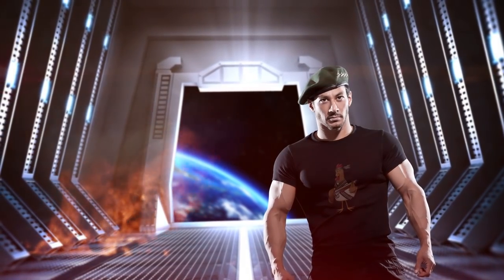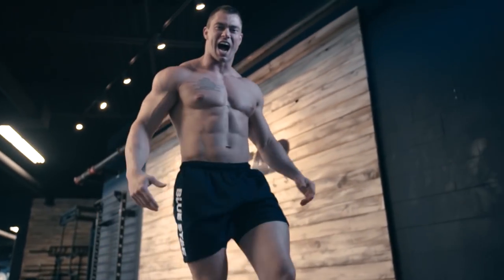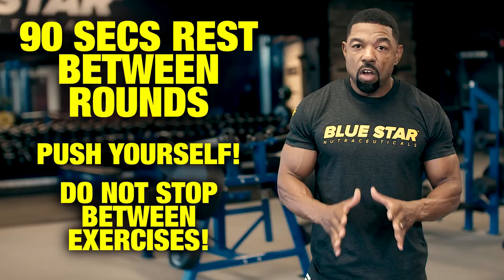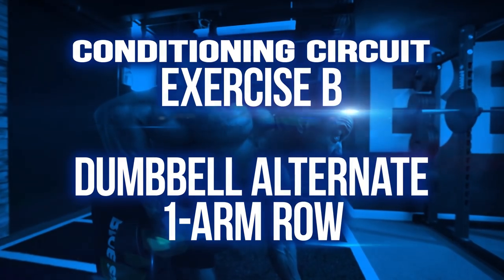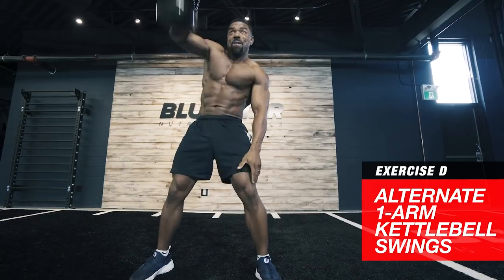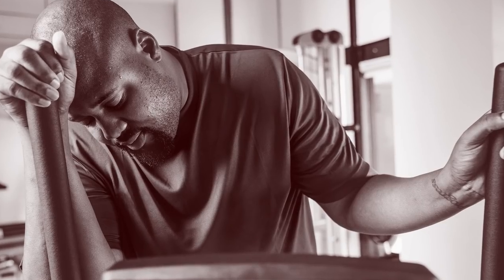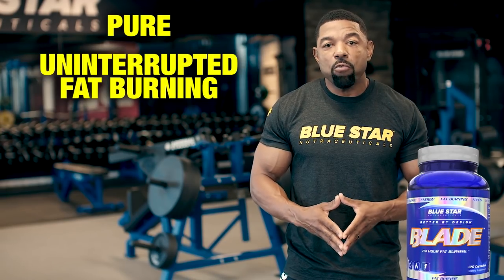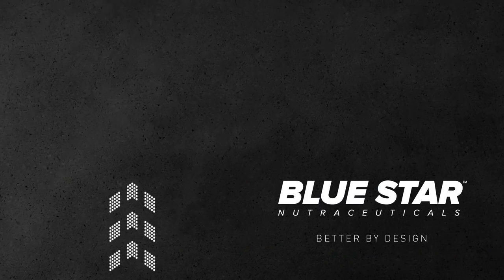Action Hero Metabolic Workout (Over 40 Fat Loss!)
If you want to look like an action hero - you’ve got to train like an action hero.

What going on - James Johnson here from Blue Star Nutraceuticals - and today i’m challenging you to a conditioning circuit that will supercharge your fat-burning metabolism - helping you burn off unwanted body fat 24 hours a day, 7 days a week.

Ready to get ripped? Then let’s get up - get out - and get at it.

INTRO

Look I’m 48 years old - i’m just a regular guy - in-fact, less than 2 years ago i was 247 pounds, unhealthy, sitting on the couch eating potato chips.

And now I’m here - in the best shape of my life - working with Blue Star Nutraceuticals to help transform 5 million men by the year 2022.

When I began my transformation I quickly realized the best way to burn off fat was to add some lean metabolic muscle. Now, I’m not talking about “bulking up,” I’m talking about adding fat-free muscle that gives you that hollywood v-taper physique and keeps your metabolism firing at full speed.

That’s why this workout is strategically designed to combine a heavy strength-building power movement with metabolic conditioning - creating an action-ready physique that is both ripped, and muscular.

You will begin the workout with one heavy, strength-building power movement - performing 6 sets of 3 explosive reps using 80% of your 1 Rep Max. For example, if you can lift 200 pounds for 1 all-out rep - you’ll be using 160 pounds for this exercise.

Then you’ll complete 5 exercises performed in circuit fashion, focusing on maximizing metabolic stress and incinerating bodyfat.

For these, you will perform 10 reps of each exercise using 65% of your 1 Rep Max for weighted exercises and repeat the circuit of 5 exercises for as many rounds as possible within 25 minutes!

You are allowed up to 90 secs rest between rounds. Take as short of rest time as needed - push yourself, and do not stop between exercises.

Power Movement:
Exercise #1: Zercher Lunge - 6 x 3 @ 80% 1RM
Keep your arms bent and grab a barbell in the crooks of your elbows - this will take some getting used to for comfort - Next perform walking lunges exploding through the heel of the front foot, back straight and core braced - alternate side to side.

Now it’s time for conditioning - set those timers and let’s get at it!

Conditioning Circuit:
Exercise A: Mountain Climber
Set up in a plank position and drive your knees to your chest one at a time - flex the core and think speed and agility.

Exercise B: Dumbbell Alternate 1-Arm Row
Grab a dumbbell, keep your torso parallel with the floor and pull with your elbow, squeezing your lats as you raise the dumbbell to your hip.

Exercise C: Plyo Push-up Burpees
Jump up as high as possible, then jump back into pushup position, perform an explosive plyo push-up into the air, then jump back to your feet and repeat.

Exercise D: Alternate 1-Arm Kettlebell Swings
Use your hip drive to swing the weight, not your arms. Be powerful  aiming to raise the weight to shoulder height. Alternate back and forth each rep, performing 10 reps each arm.

Exercise E: Dumbbell Squat Press
Hold dumbbells at your shoulders, brace the core, keep the knees out and perform a full depth squat going as deep as you can maintaining proper form - then explode up through the heels and drive the dumbbells into an overhead press, lower under control and repeat.

Blast through that circuit for as many rounds as you can before the 25 minutes is up.

Perform this workout in place of traditional cardio 3-4 days per week and you’ll be ripped and ready in no time!

Now - if you’ve been struggling to burn off your belly fat. Or worse, your six pack has come at the expense of your hard earned muscle - then we have a simple, yet powerful solution for you.

Blue Star Nutraceuticals Blade - the only clinically tested fat burner designed for men - that will help you drop unwanted belly fat, and will work for you even if you have terrible genetics, a painfully slow metabolism, or if you’re convinced you’ve tried everything else and nothing has worked.

How? Simple. It skyrockets your number 1 master fat loss hormone - Norepinephrine.

You’ll also notice 2 free fast-action bonuses, MM28 and All Out Ab Attack - designed to get you quicker and more noticeable fat-burning results.

I’m James Johnson, and Until Next Time - get up - get out - and get at it.